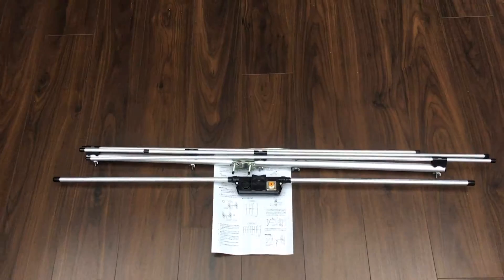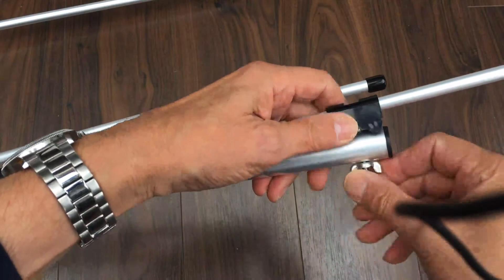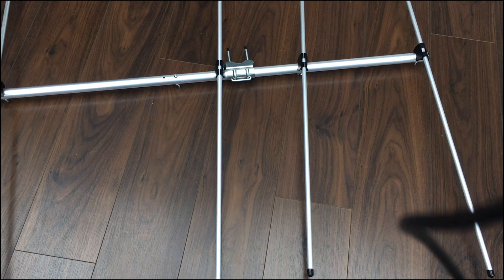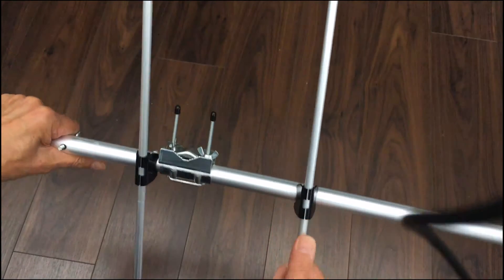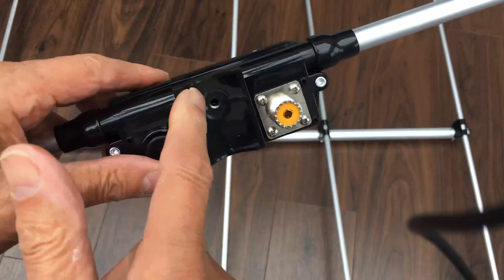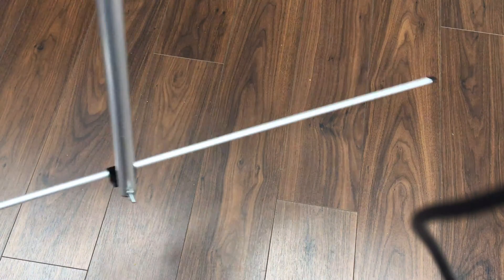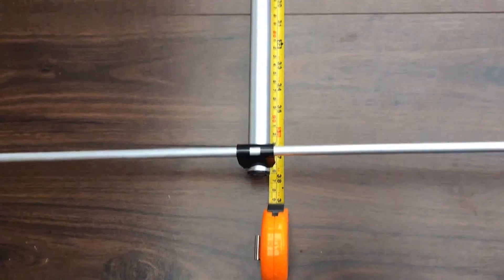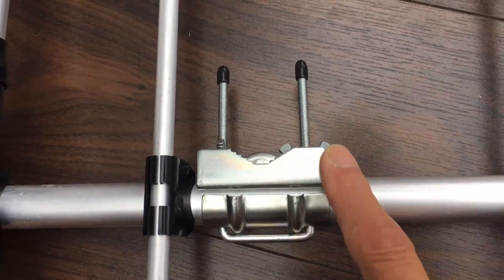DIAMOND 144S5R 2m Yagi Antenna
Peter Waters G3OJV,  takes a look at the Diamond 144S5R 2m Yagi Antenna